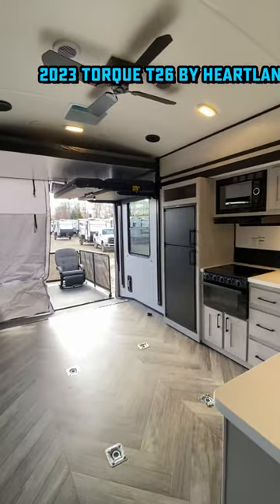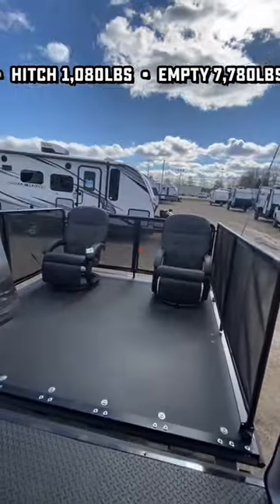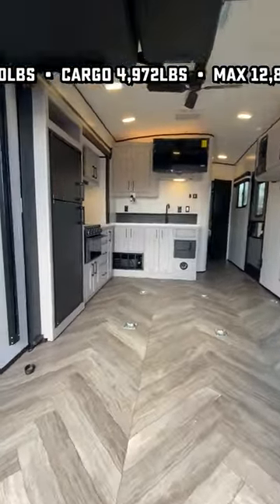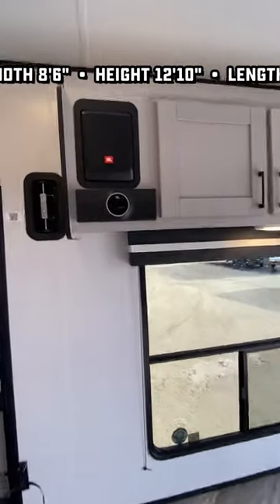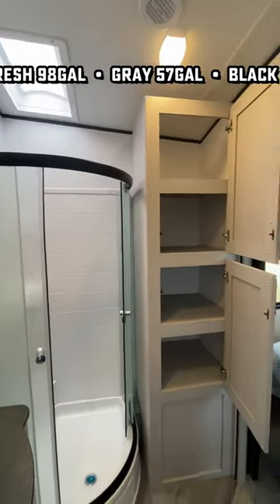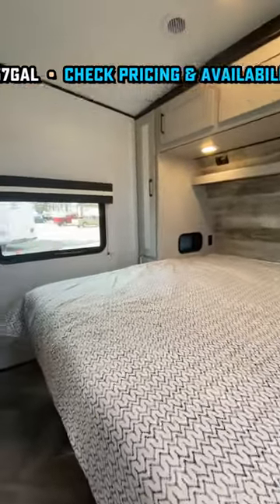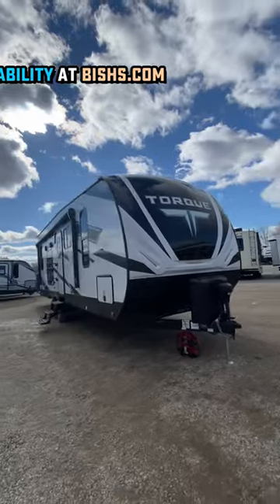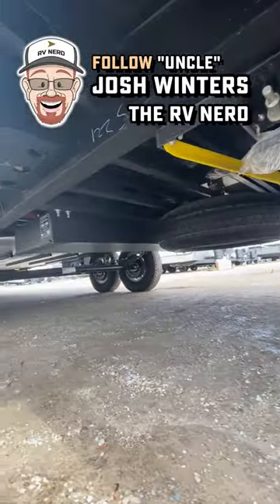30ft wINSANE Cargo Capacity T26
New 2023 Torque T26 Sport Utitlity Toy Hauler Travel Trailer by Heartland RV